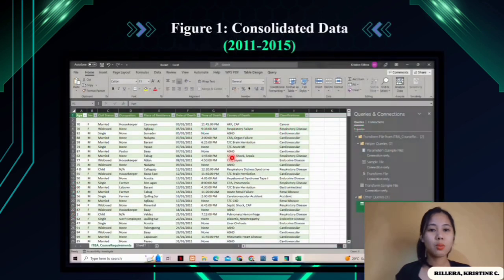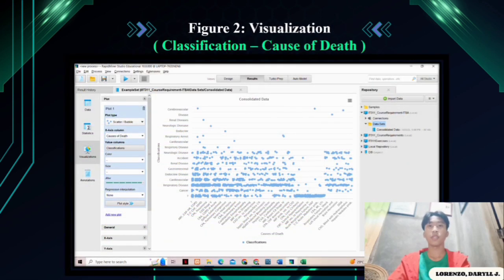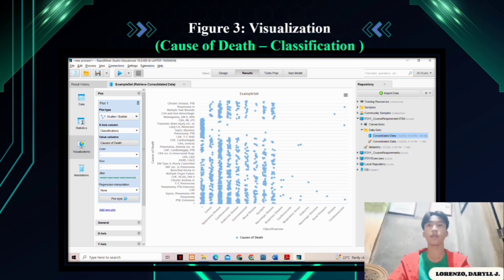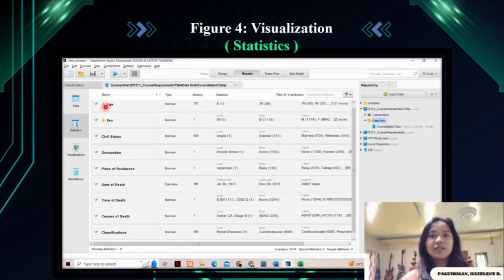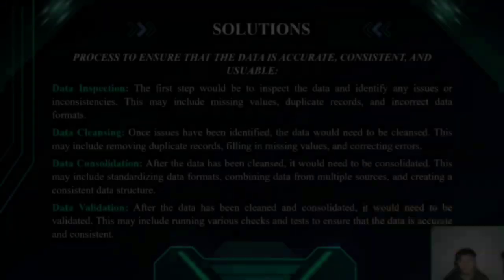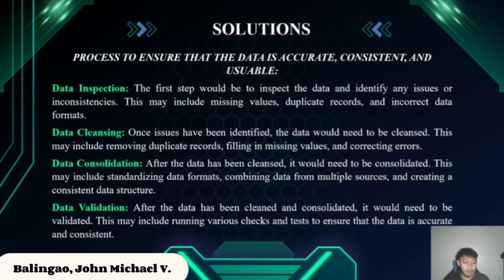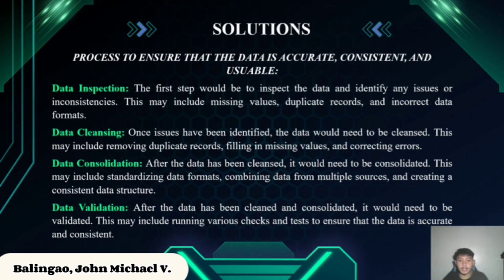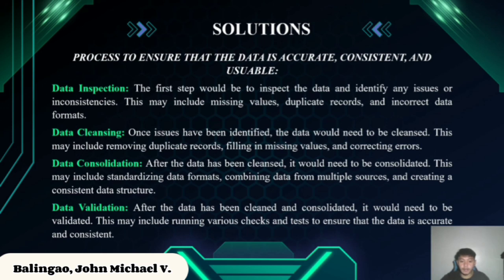Course Requirement Video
This video is for academic purpose only